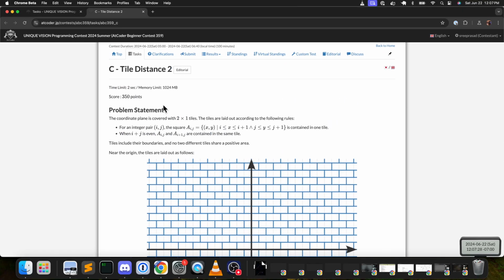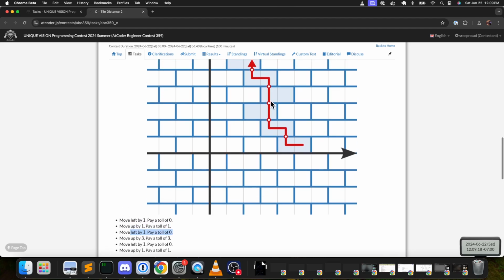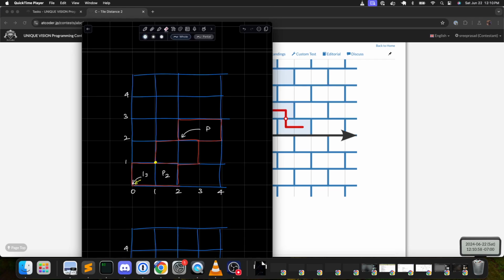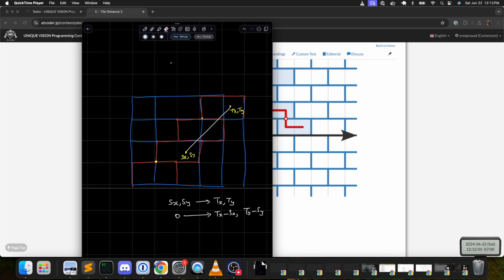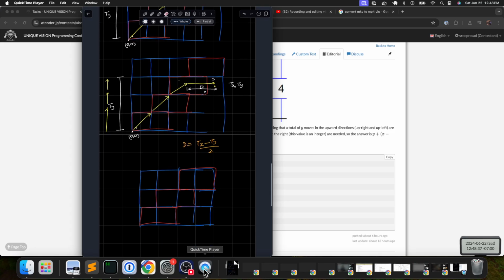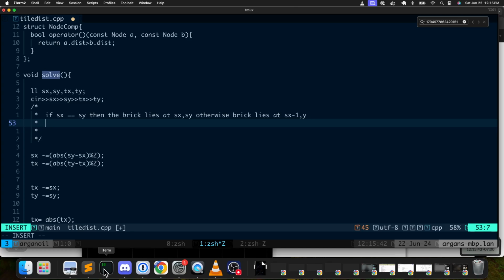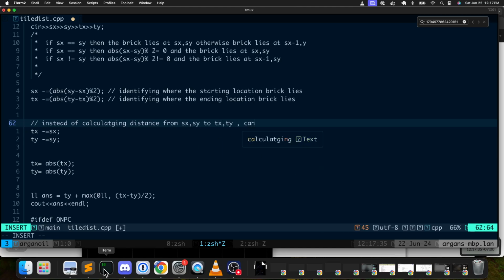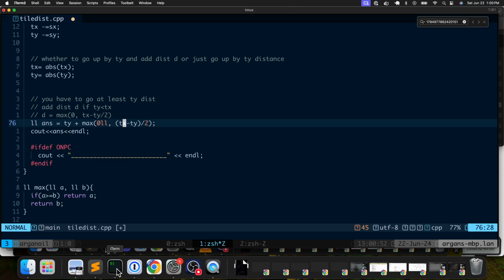Tile Distance 2 Problem C AtCoder Beginner Contest 359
At coder beginner contest  359
Problem C
Tile Distance 2